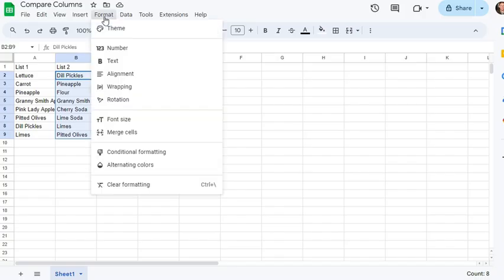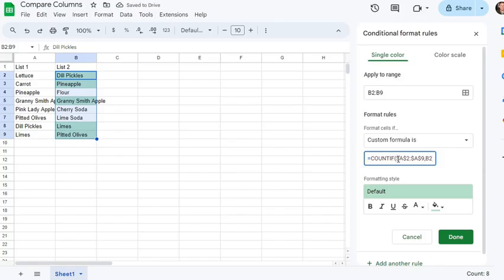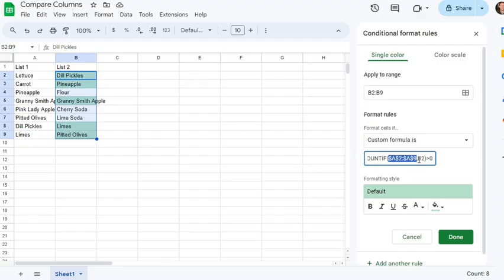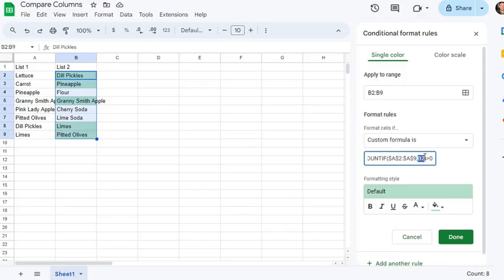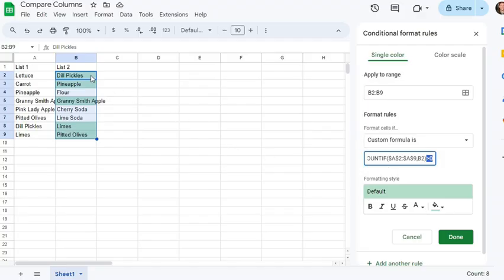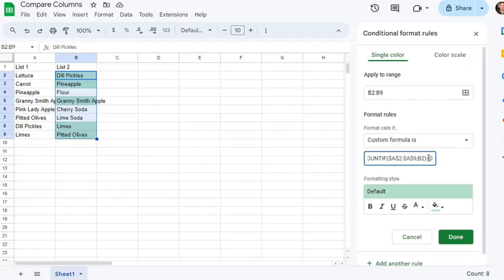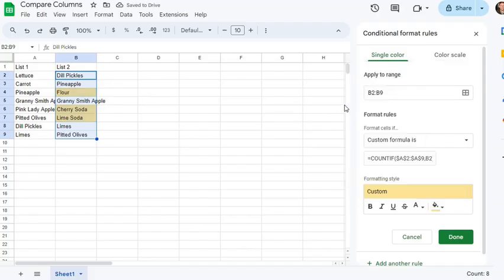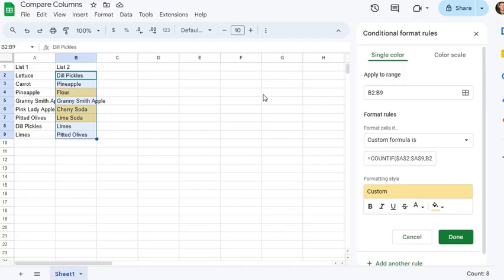How to Compare Columns in Google Sheets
There are several ways to compare two columns in Google Sheets. Here's my favorite method. I use conditional formatting to highlight items that appear in both columns, and I use the same COUNTIF formula to highlight only those that appear in a single column.